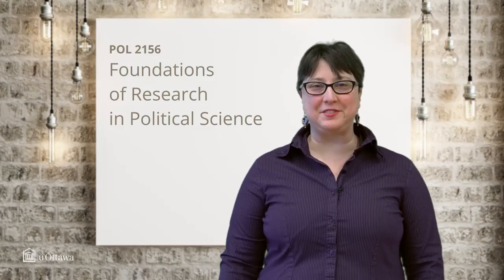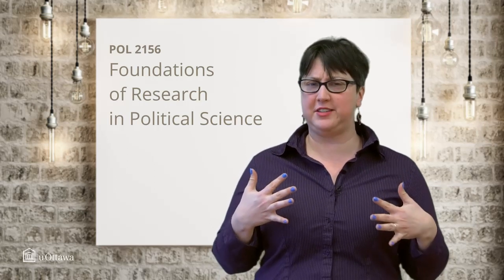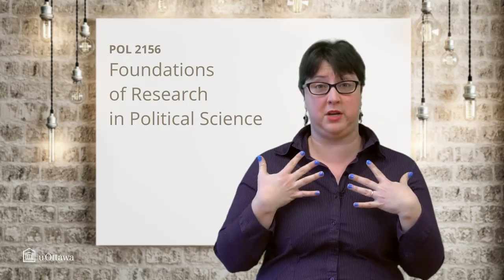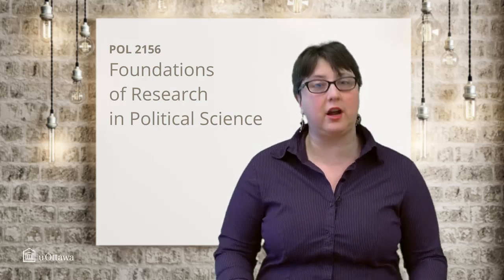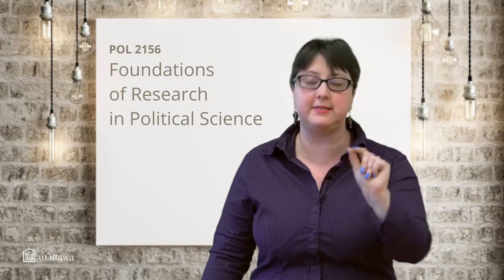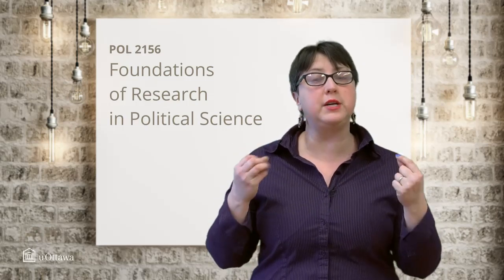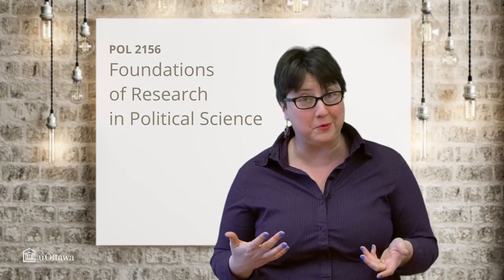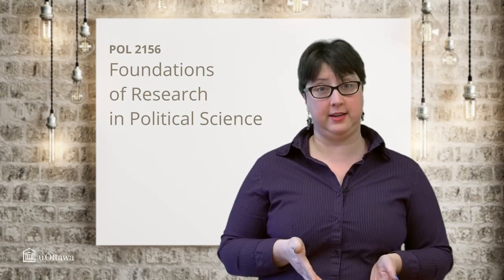POL 2156 - an introduction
Introducing the class that these videos were used in originally.  Interested in my syllabus? I'm happy to share!